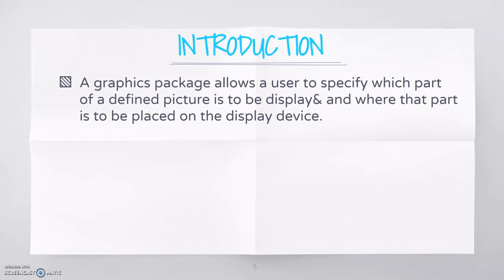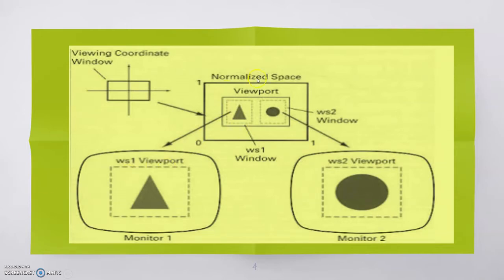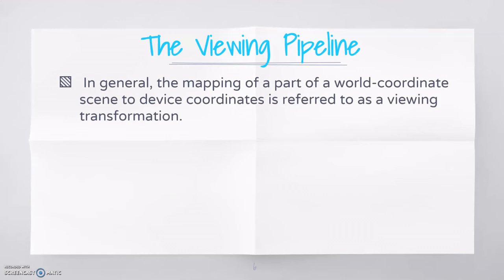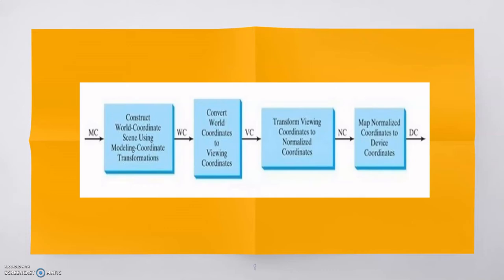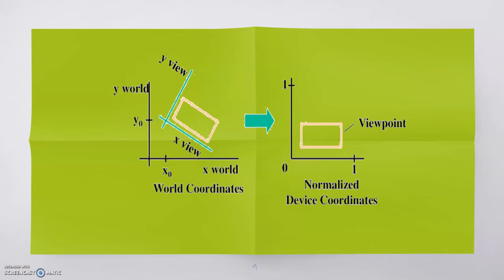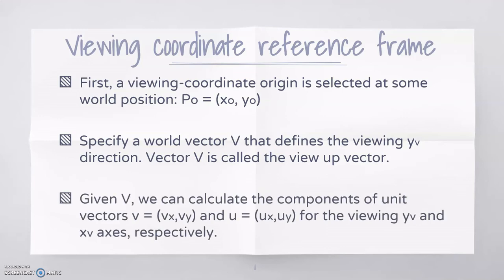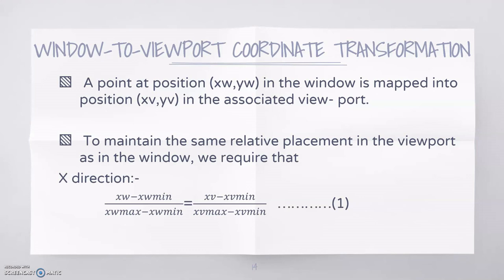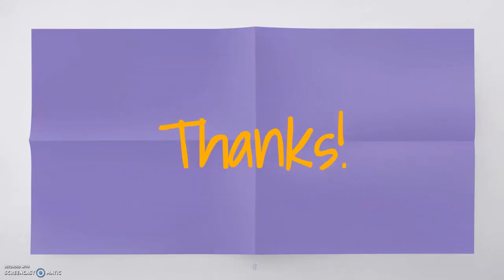Computer Graphics unit 2 episode 7